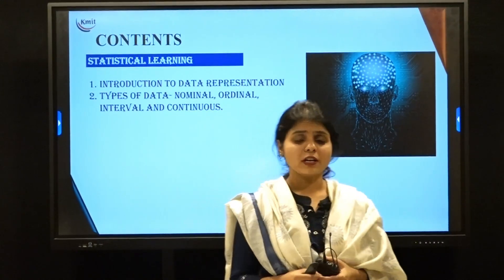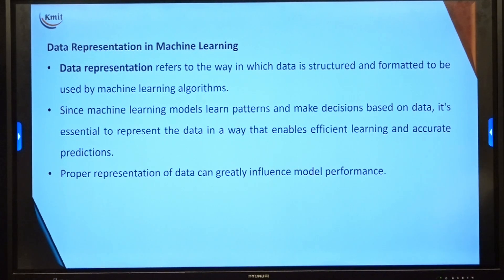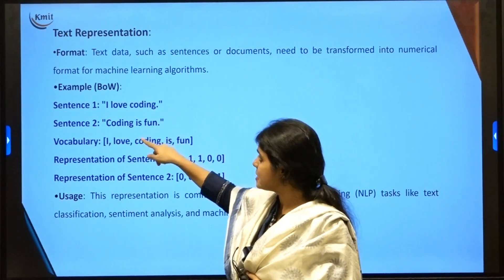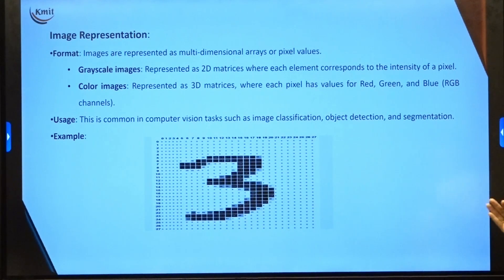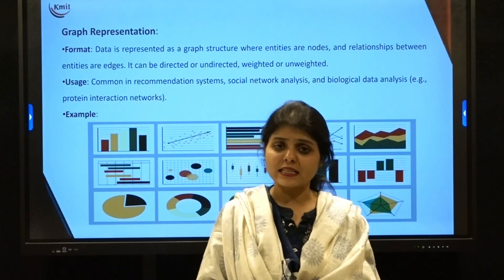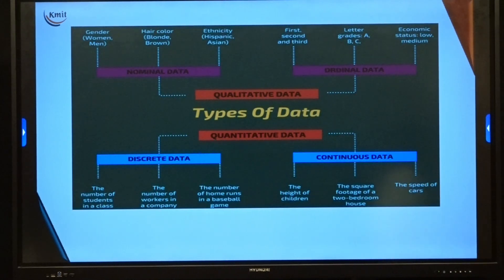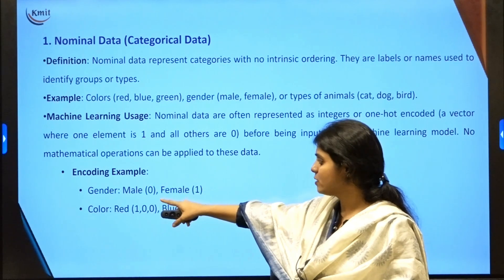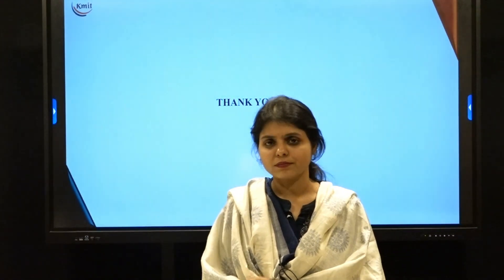UNIT - 2_INRODUCTION TO DATA REPRESENTATION TYPES OF DATA NORMAL ORDINAL, INTERVAL AND CONTINUOUS